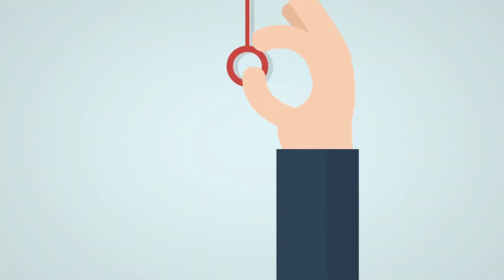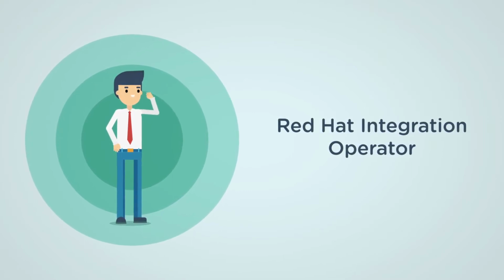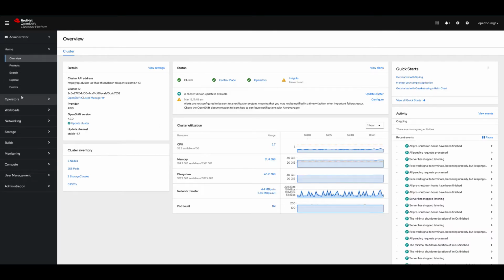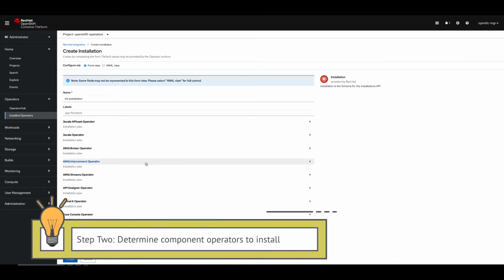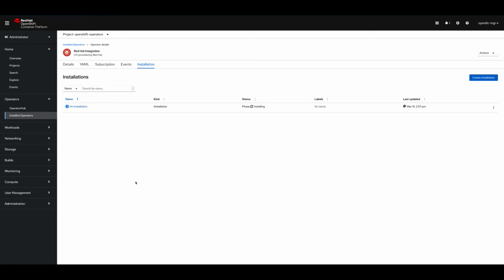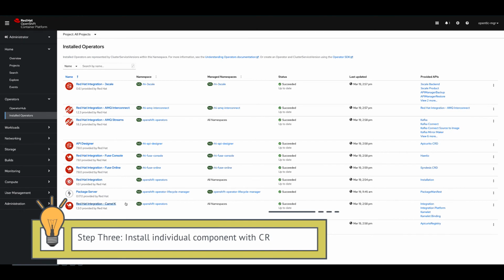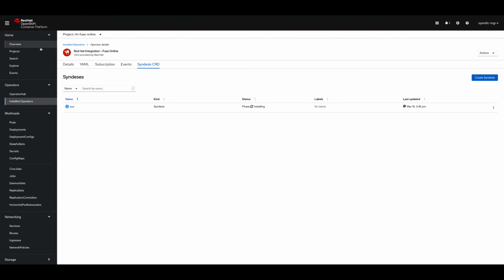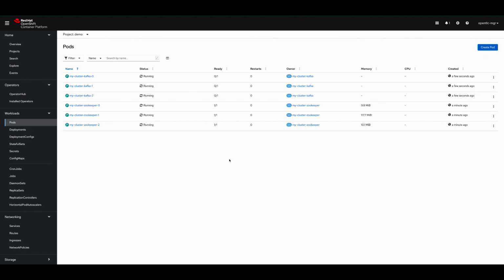Red Hat Integration Operator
Release of Red Hat Integration
This operators helps you discover all the available components in Red Hat Integration. And let you install the components in three simple steps